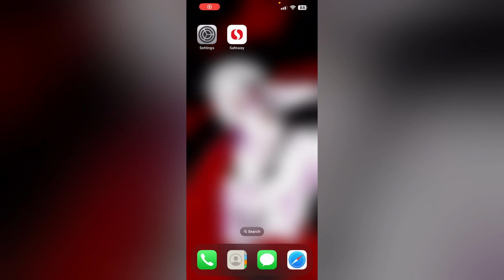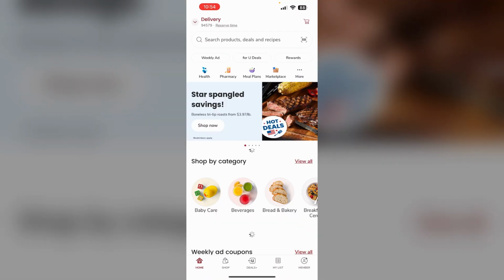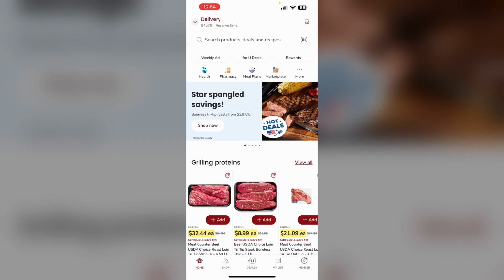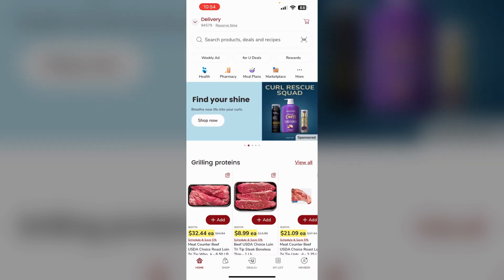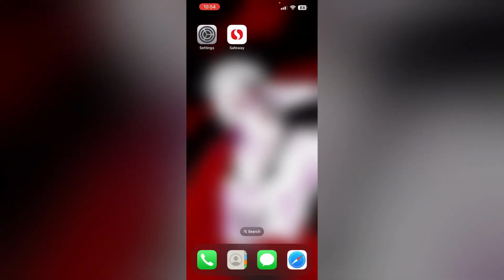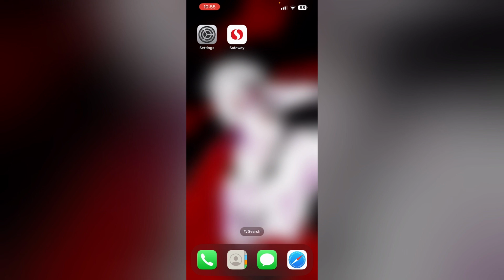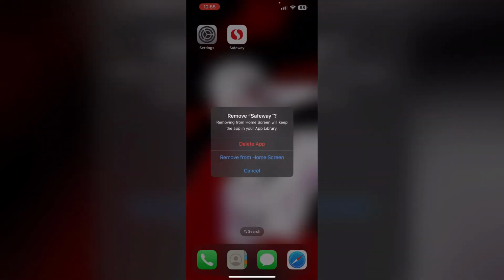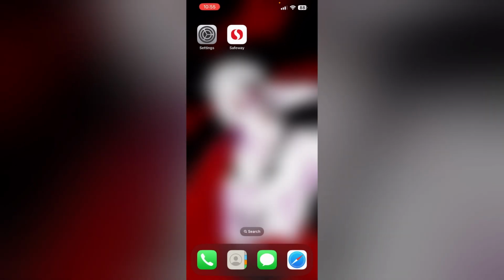How To Fix Safeway App Not Working On iPhone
Is your Safeway app not working on your iPhone? This tutorial offers solutions to common issues, including app crashes, loading problems, and login errors. Follow our instructions to get your Safeway app up and running smoothly again.

0:18 - Fix 1 - Update The App
0:30 - Fix 2 - Restart Your Device
0:43 - Fix 3 - Reinstall The Safeway App
1:04 - Fix 4 - Check Connection
1:22 - Fix 5 - Check Server Status
1:32 - Fix 6 - Contact Safeway Support